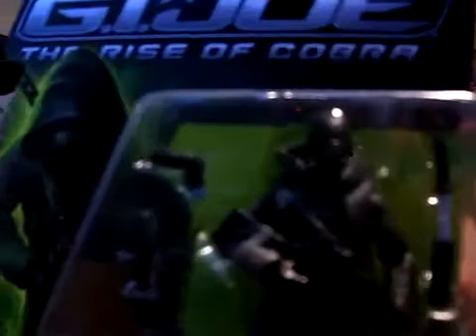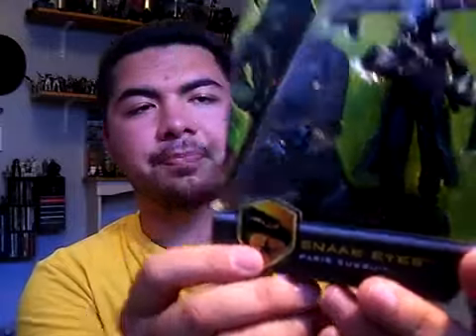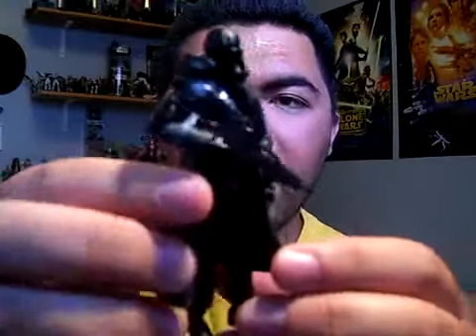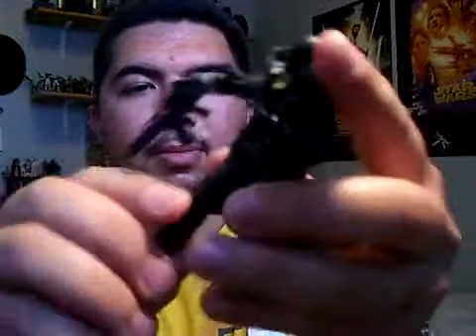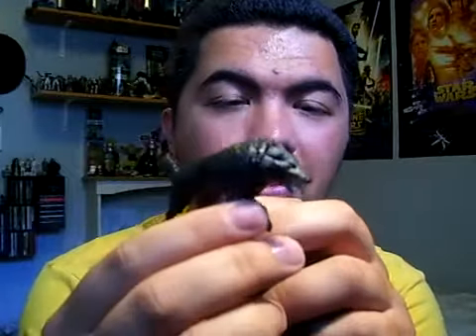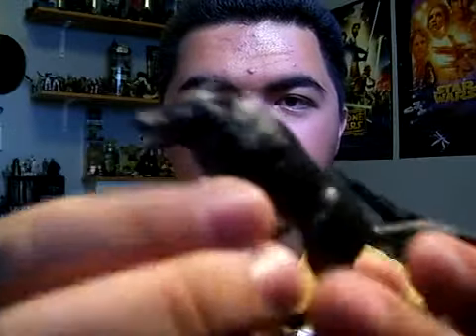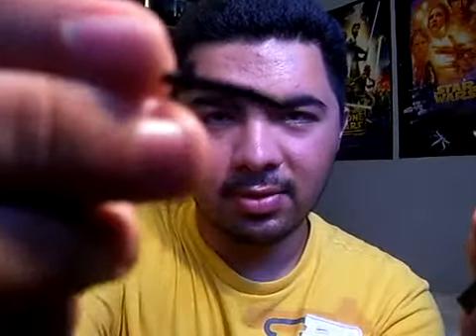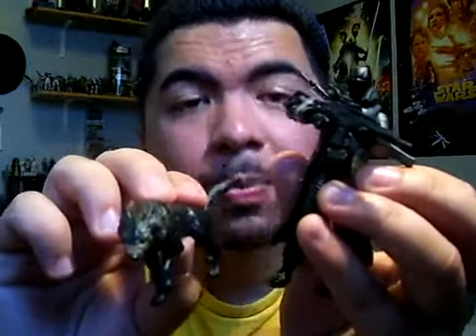G I Joe The Rise Of Cobra Action Figure Review Snake Eyes Paris Pursuit)